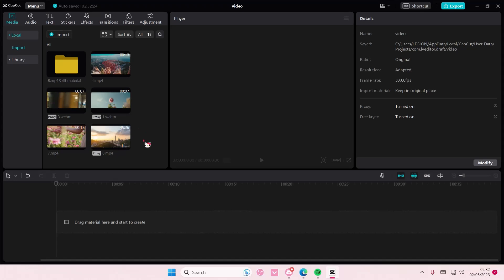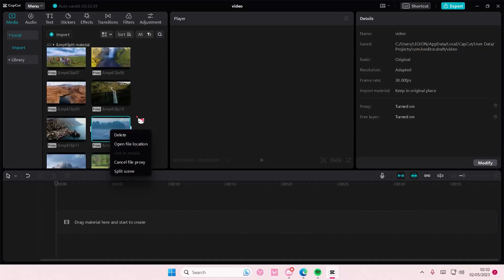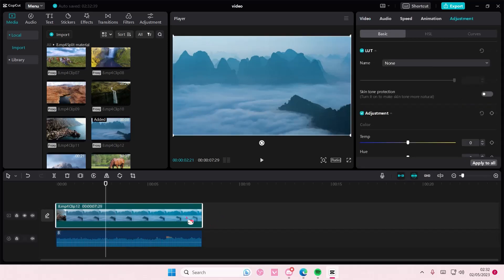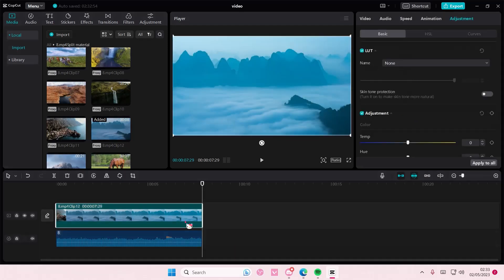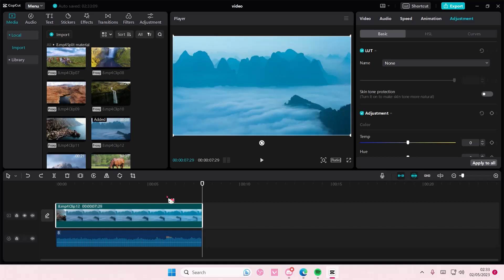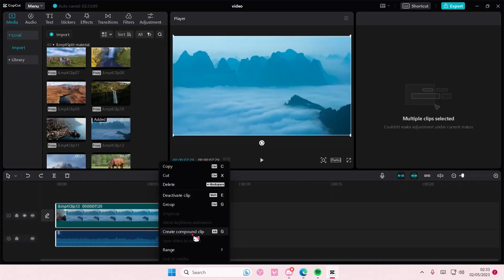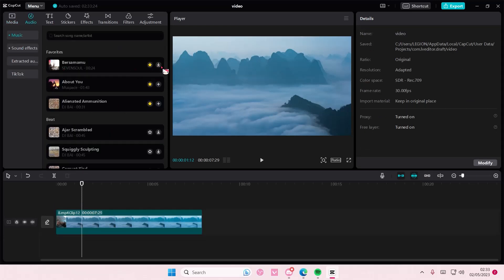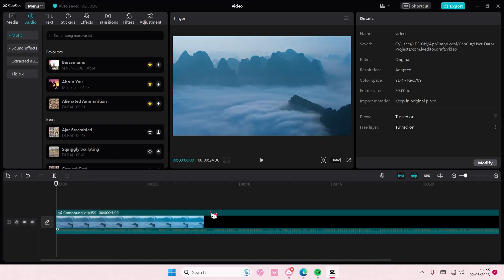How You Can Merge Audio With Video In CapCut PC Using Compound Clip? NEW UPDATE MAY 2023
Learn how you can merge audio with video in CapCut PC by watching this video.